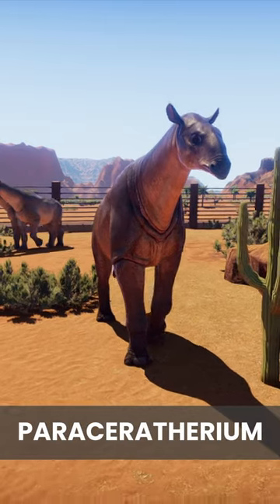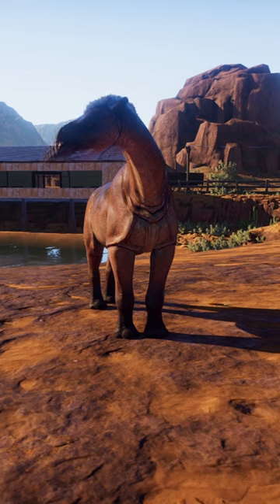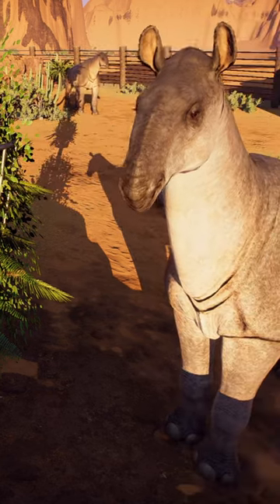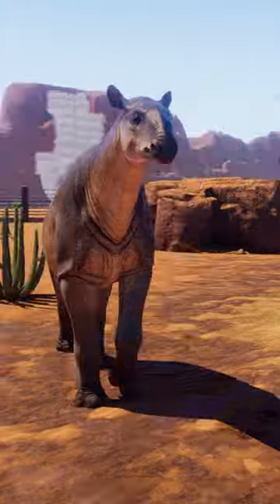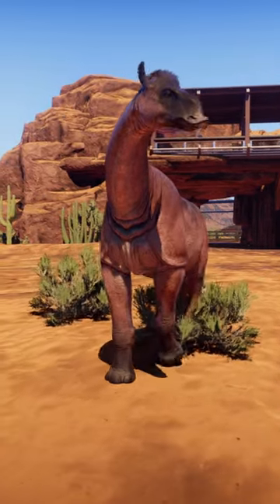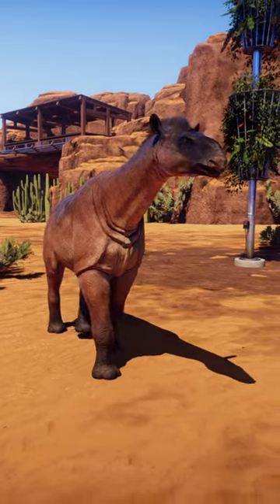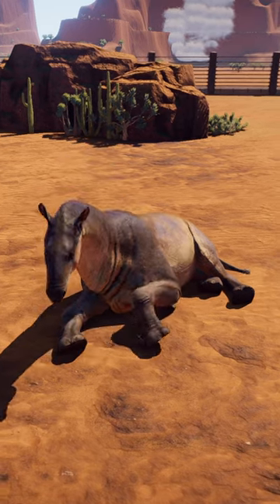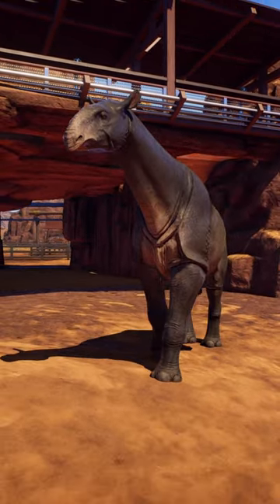Paraceratherium Nigel Marven Commentary Prehistoric Kingdom